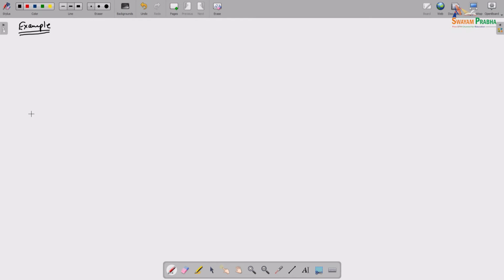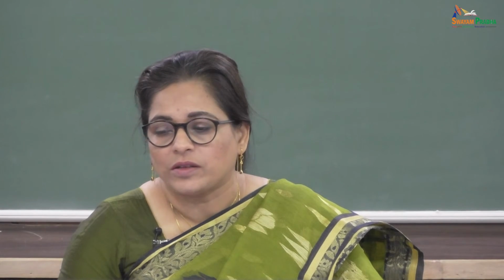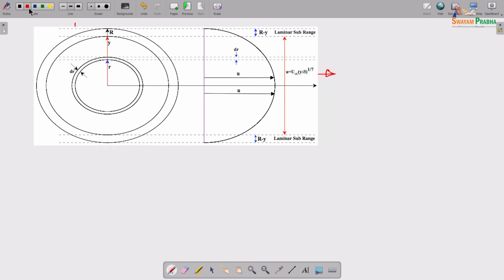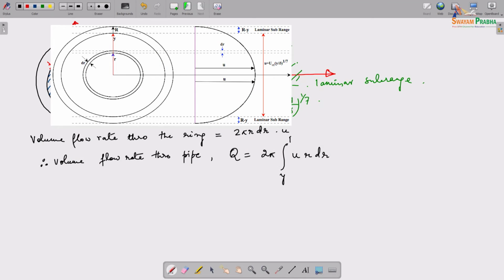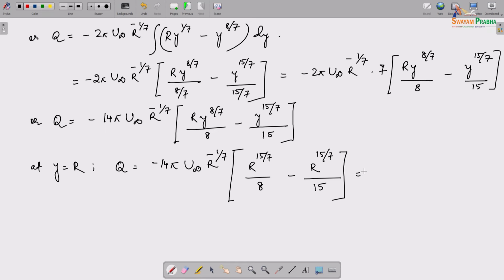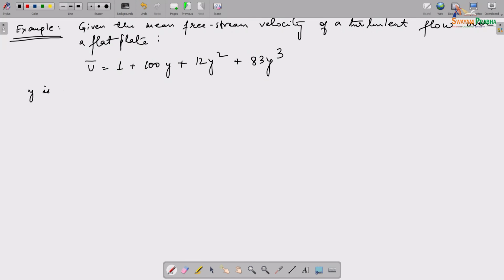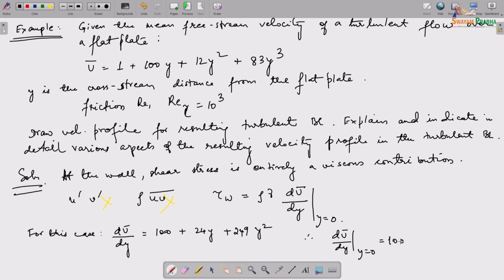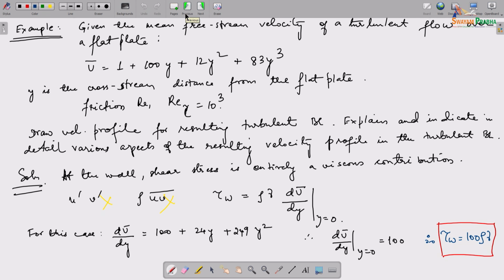Solved Examples 1